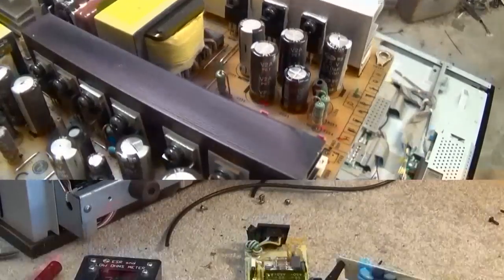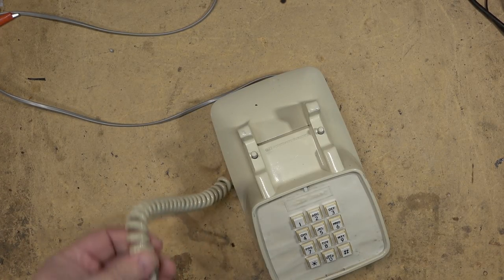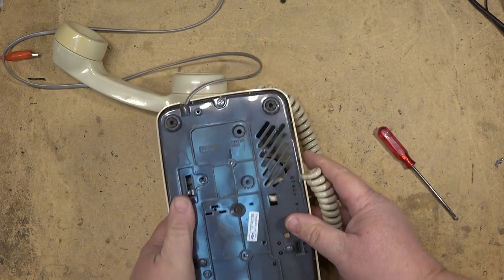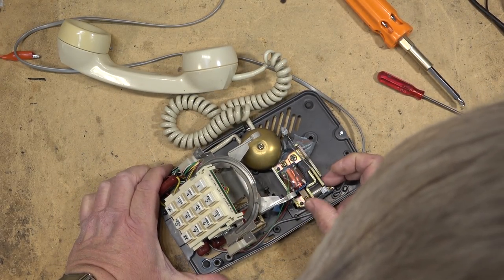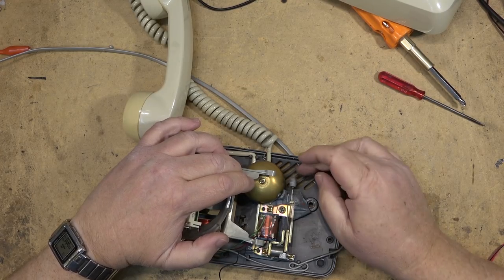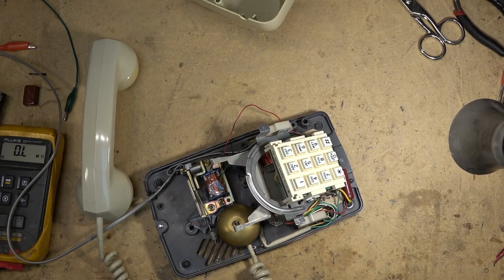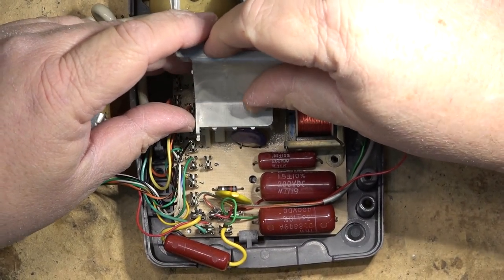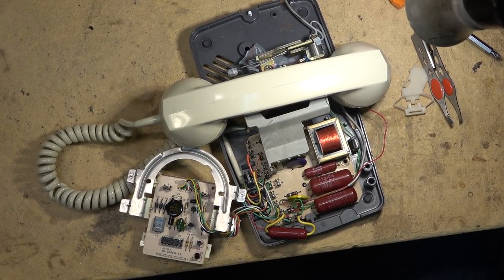Vintage Old Hello Machine repair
Back from the day before everything was made in China.